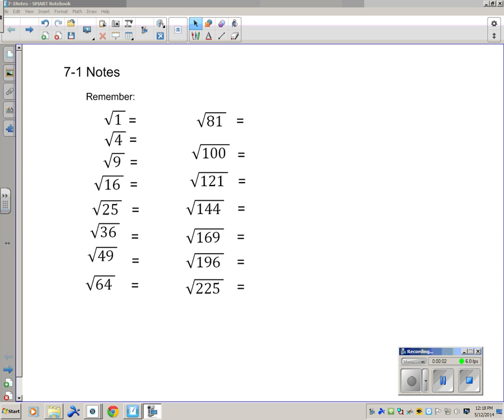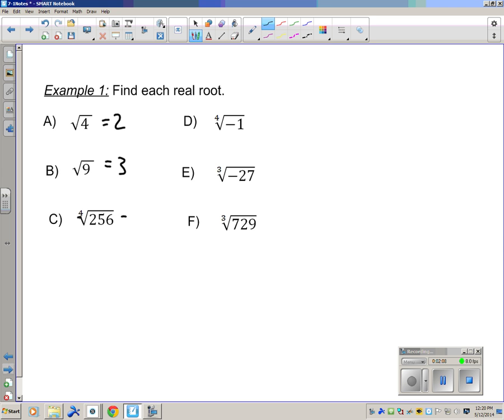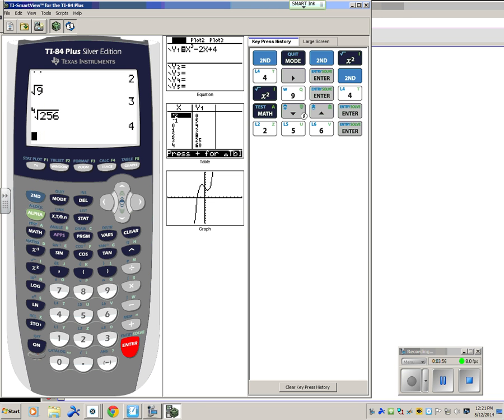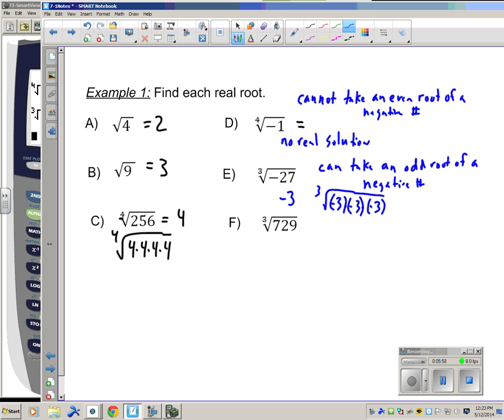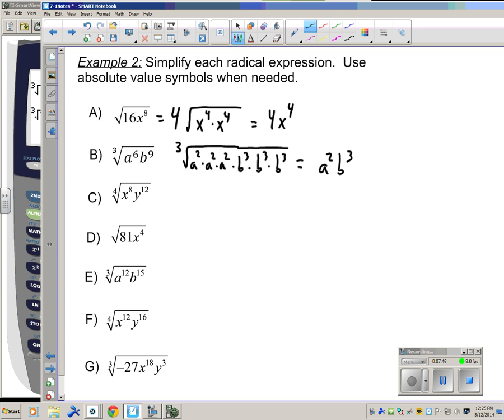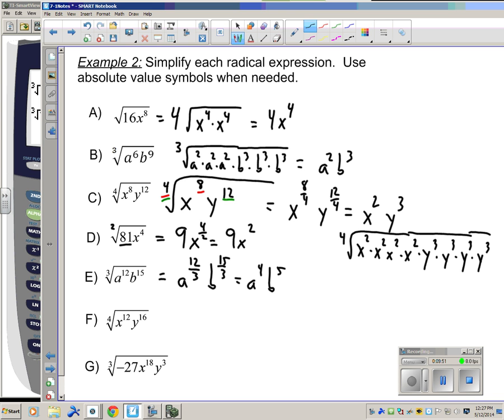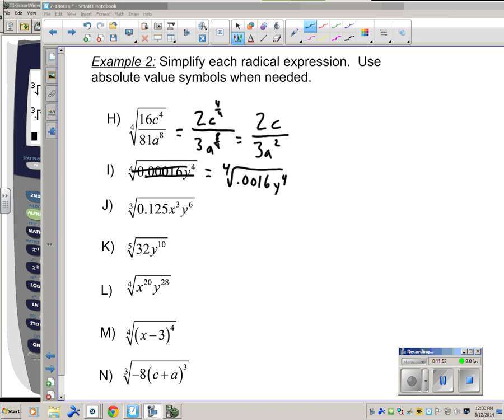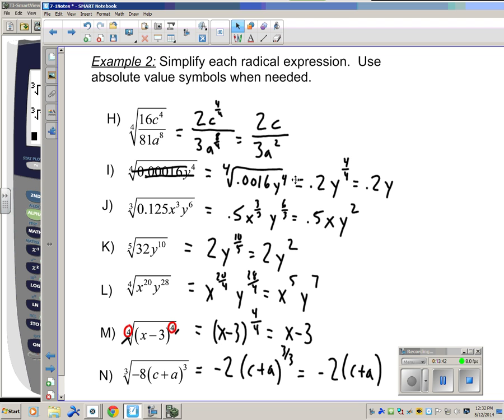7 1 Video